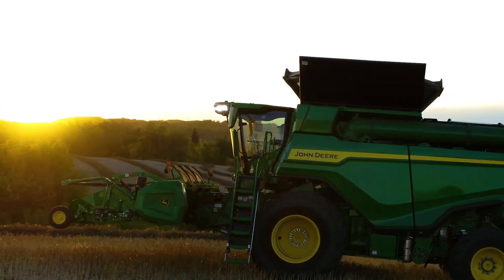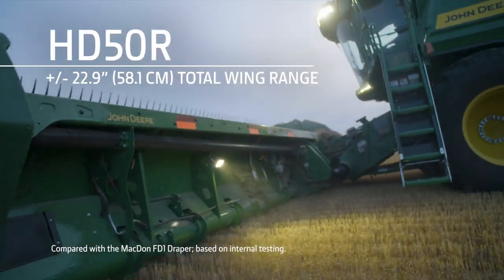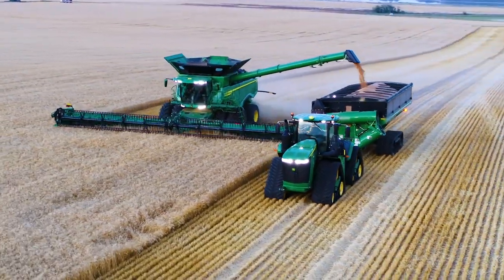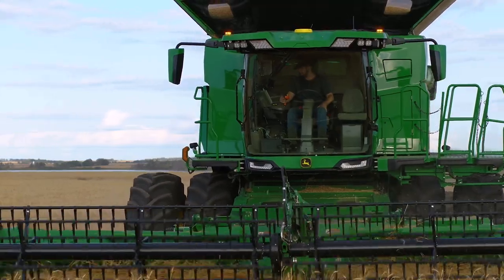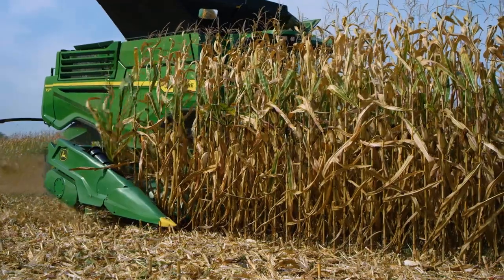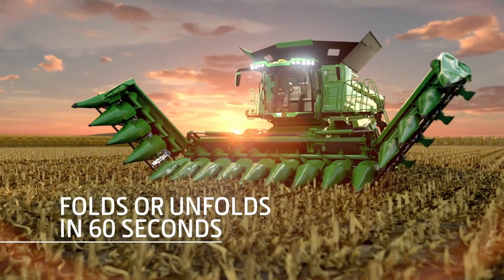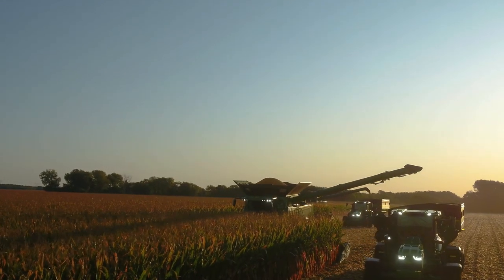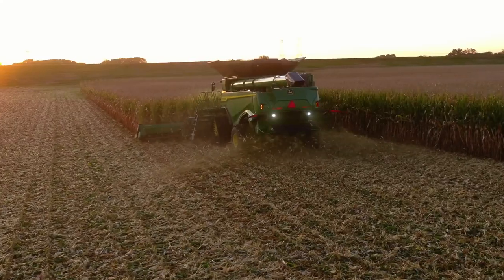Front End Equipment | John Deere X Series Combines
We’ve updated our full line of headers to match the increased harvesting capacity of our X Series Combines. Our drapers, corn heads, and belt pickup are also compatible with our S and T Series Combines. When selecting a header for your combine, talk with your John Deere dealer. He or she can help you match the header size to your combine for best performance.

Performance claims are based on internal testing, and on field and crop conditions at time of testing; individual results may vary. Preproduction models shown; specifications and design subject to change. HDF models not available in MY21.